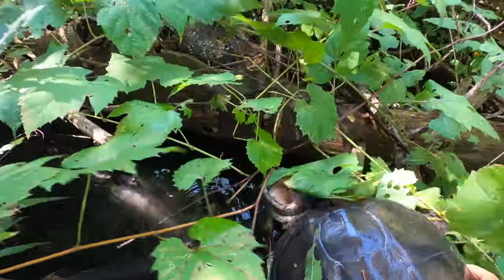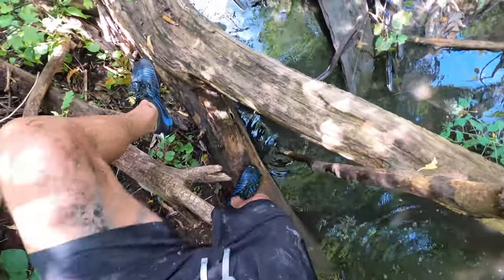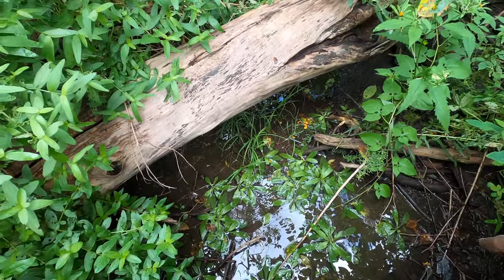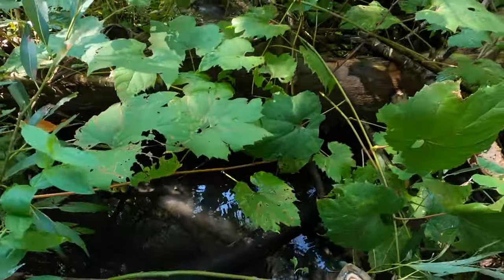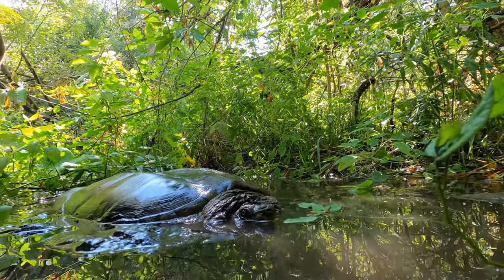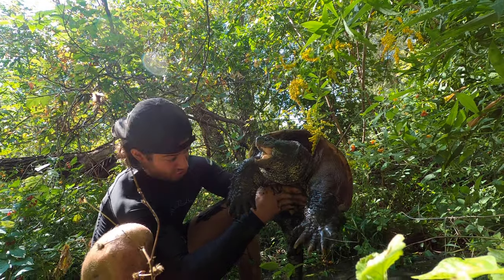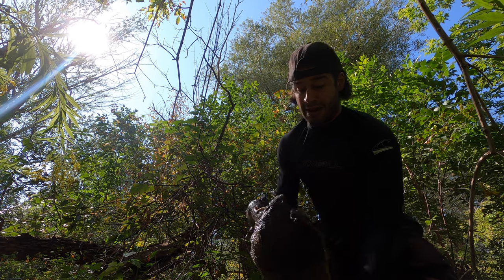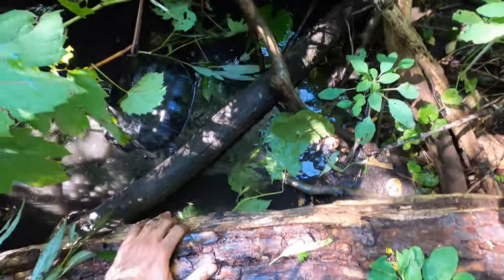Animals And Andy - Finding Snapping Turtles In Ontario